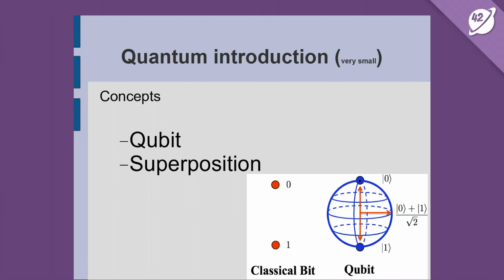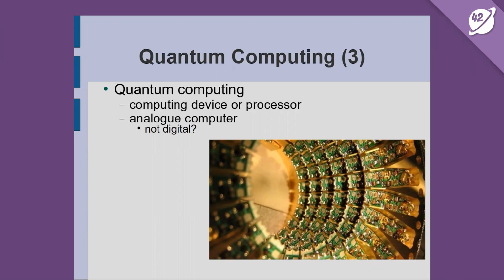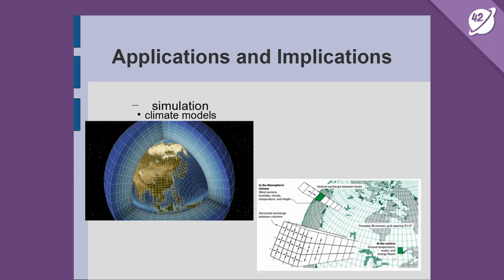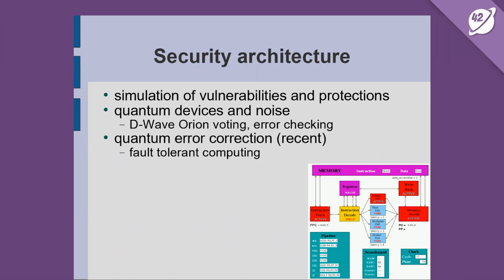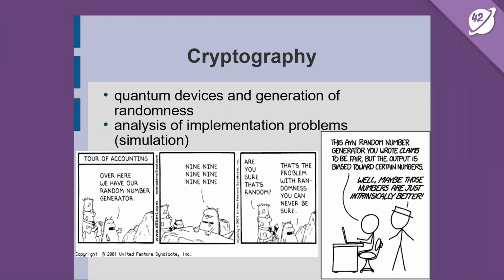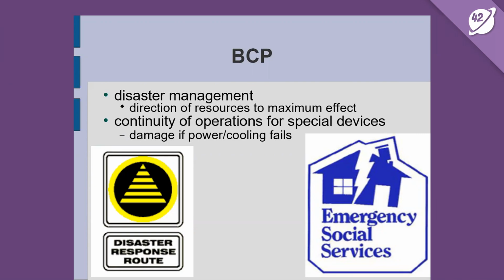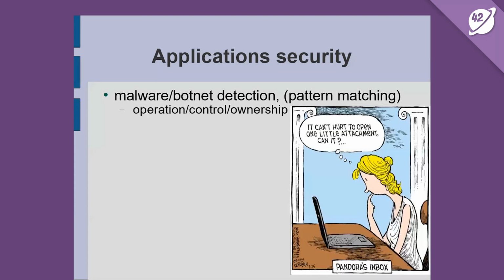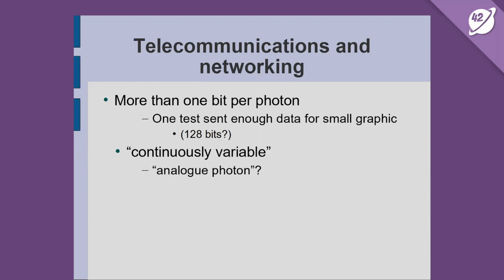Quantum Computing: Implications for Security | Robert Slade | Conf42 Quantum Computing 2022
Quantum computing has been seen, in trade, research, and even science fiction literature, as a way to crack encryption keys with ease.

With the advent of the first practical (and now commercial!) quantum computing devices, it is possible to see that such a ""universal decryption"" application is likely a long ways off.

On the other hand, there are some very interesting applications that are much closer, with implications, both positive and negative, for information security.

This presentation will provide a brief outline of the realities and limitations of quantum computing, and then look at a wide variety of applications and implications in all domains of security.

0:00 Intro
0:16 Talk